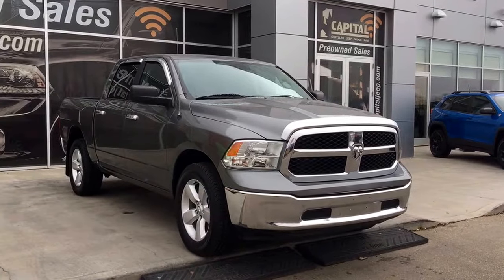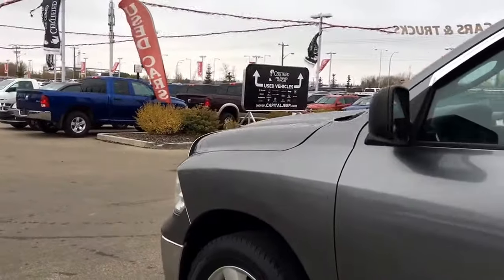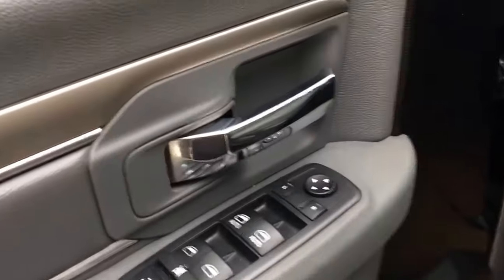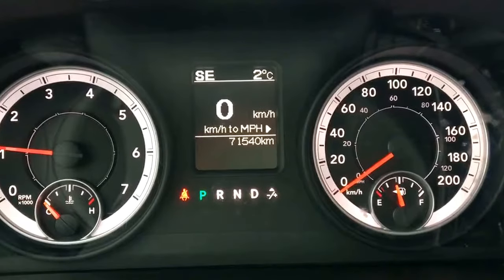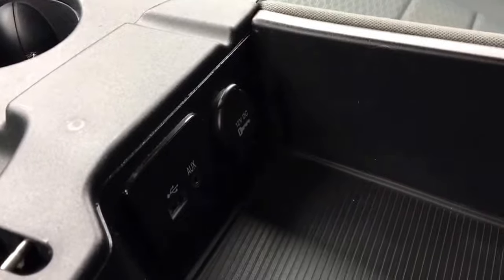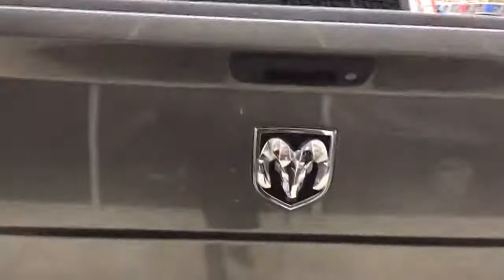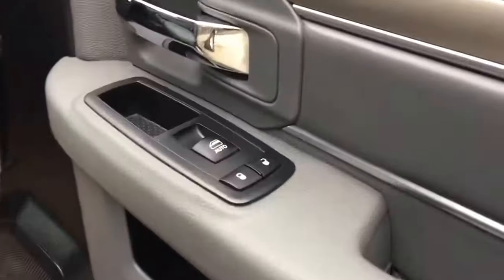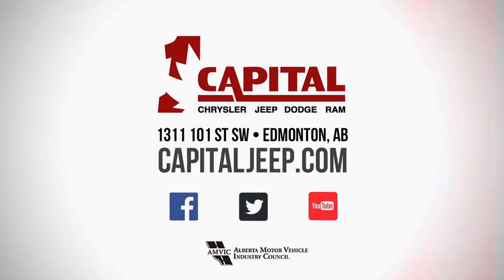2013| RAM 1500 SLT | CLoth|4X4|Aux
Up to 5,000 dollars cash back OAC! Lovely Chrome bug deflector and vent visors, boxliner. Cloth seating, she can seat up to 6 passengers in total! Power locks, windows adjustable mirrors. Rear sliding window. AM/FM, AUX and USB plug ins!